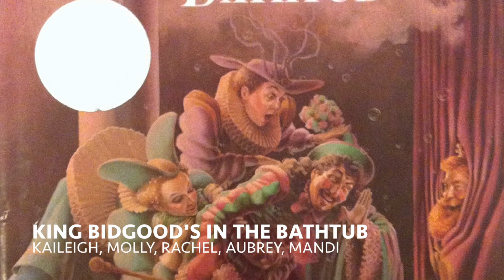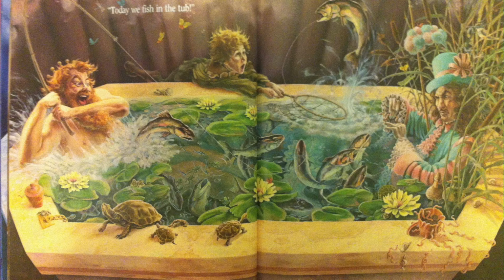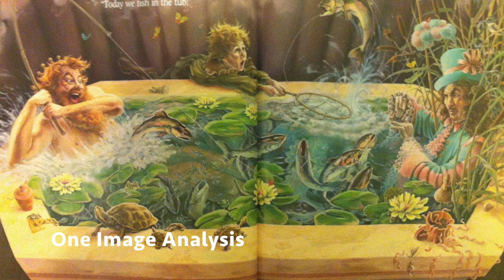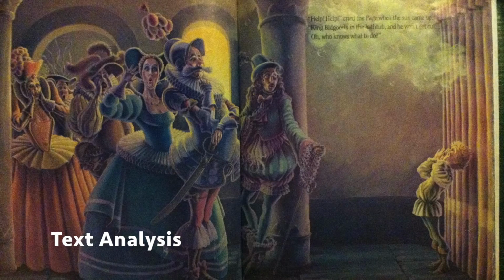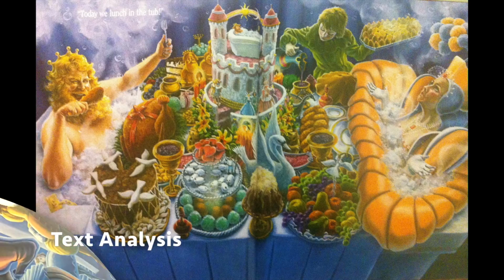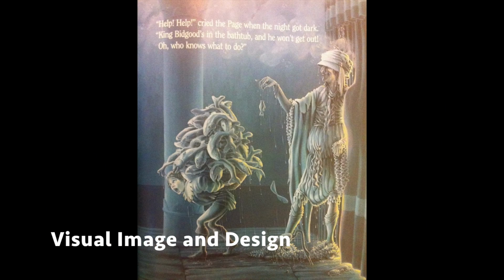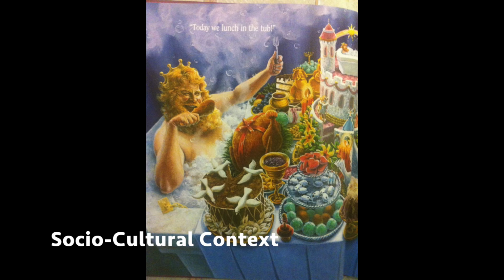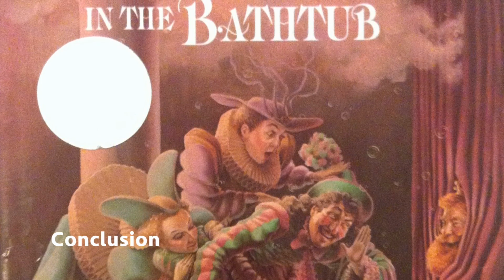King Bidgood's in the Bathtub Fall 2014